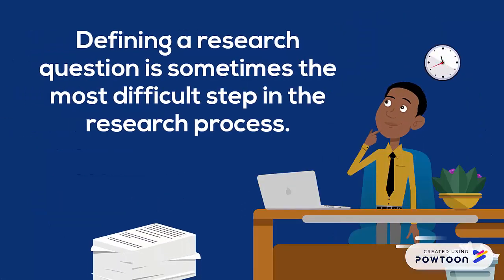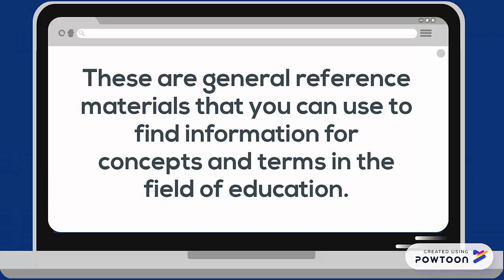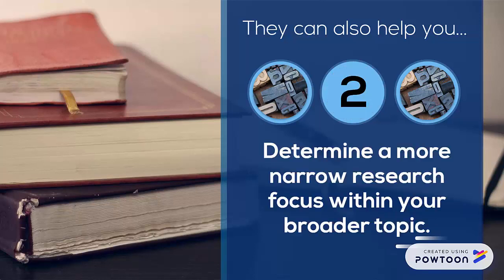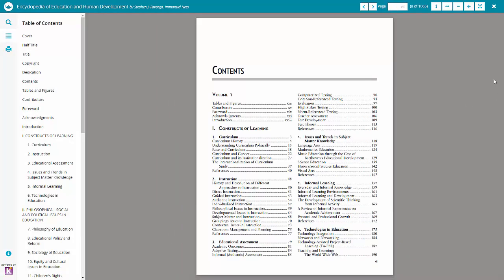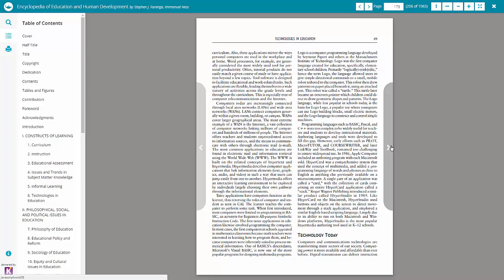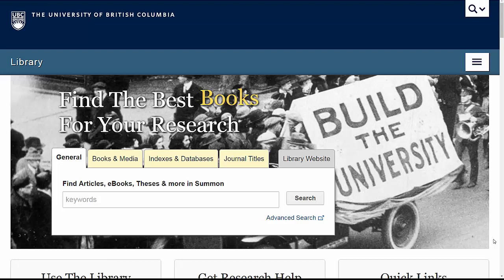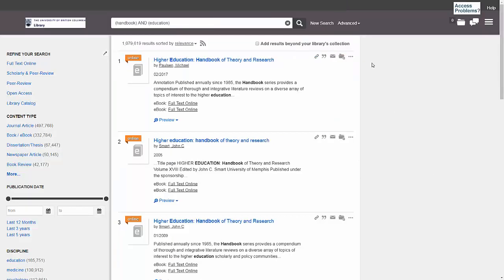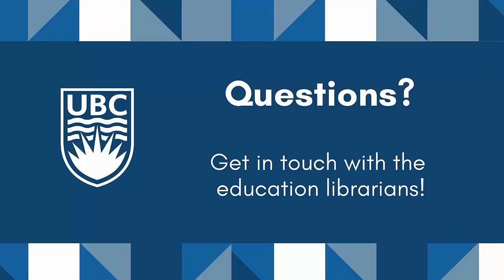Encyclopedias, Handbooks, and Dictionaries: Resources to Start Your Research